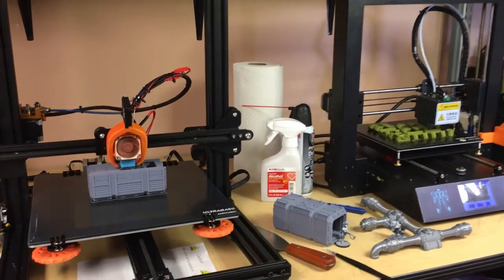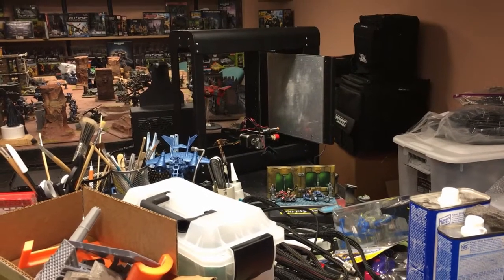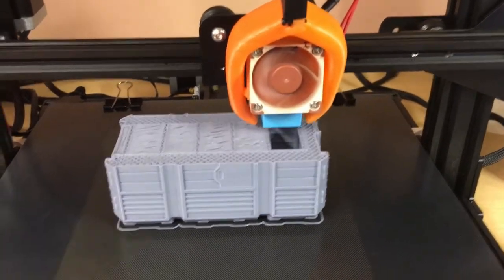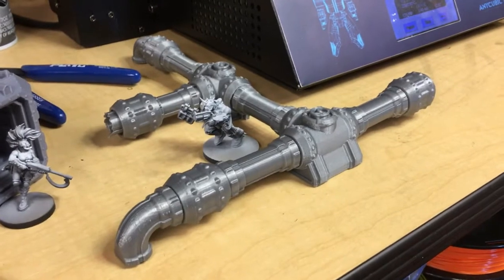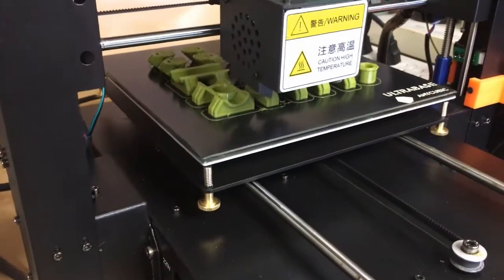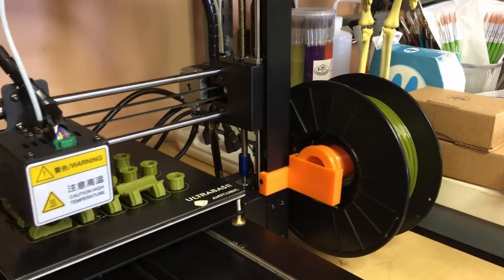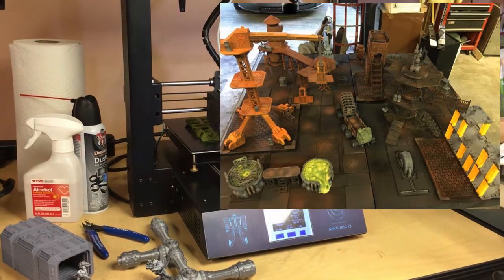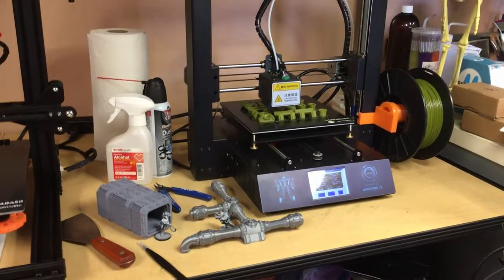Studio Update Feb 2018 3D Printed Terrain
I'mmmm back! I really never have been gone, just not posting videos. This video show my 3D printing side of hobbying. I have tons of the models printed out and content to upload.

Please check War Layer's website. His Kickstarters, in my opinion, have been one of most for your money while being super high quality designs

Please like my Richter Scale Studios facebook artist page.

Links to the two PLA 1.75 filaments I used.

eSun Gray: My favorite!

Solutech Silver: A great filament to get a metallic model on the table fast.